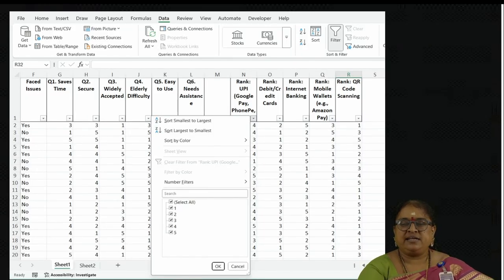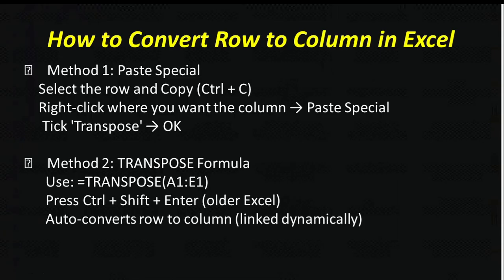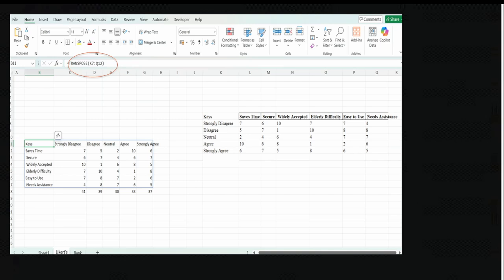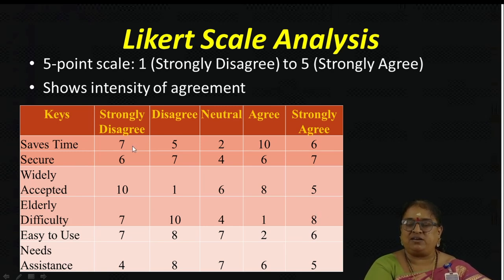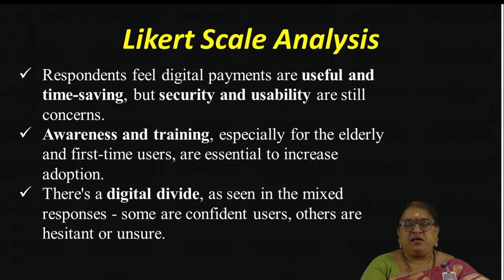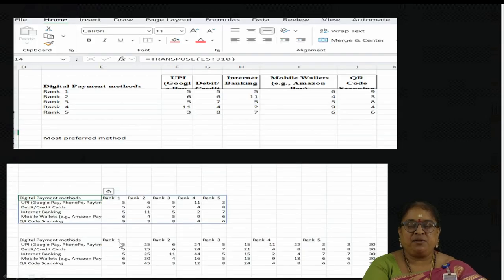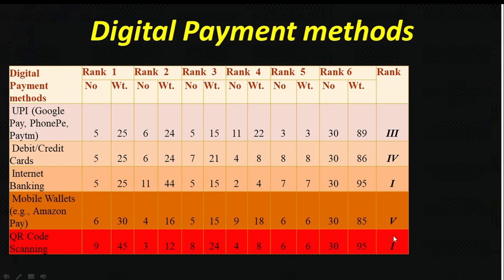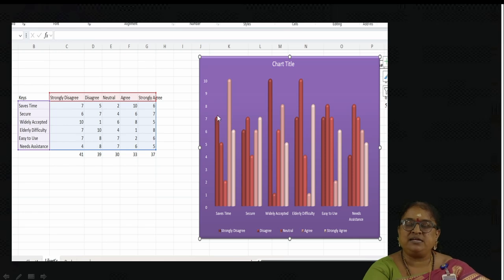Crack Data with Excel